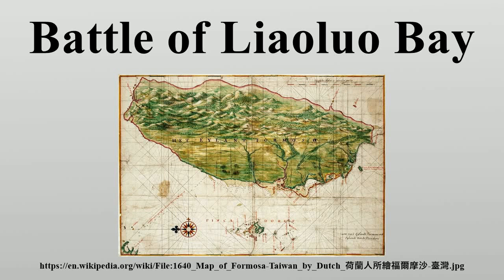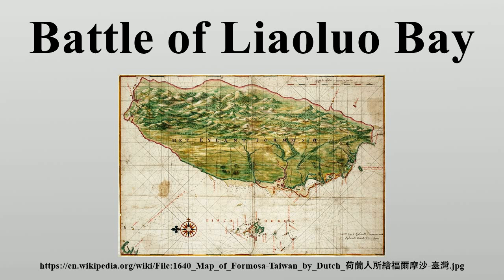Battle of Liaoluo Bay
The Battle of Liaoluo Bay (Chinese: 料羅灣海戰; pinyin: Liàoluó Wān Hǎizhàn) took place in 1633 off the coast of Fujian, China.

Image-Copyright-Info
Author-Info:   Johannes Vingboons (1616–1670) Alternative names Jan Vinckeboons Joan Vinckeboons Johannes Vinckeboons Joan Vingboom Jan Vingboons Joan Vingboons Description Dutch cartographer and painter Date of birth/death 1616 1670 Location of birth/death Amsterdam ity control VIAF: 61849937 LCCN: n81089279 GND: 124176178 BnF: cb15153634r ISNI: 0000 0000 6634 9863 WorldCat
Image-Copyright-Info